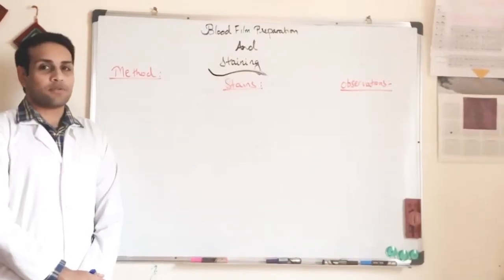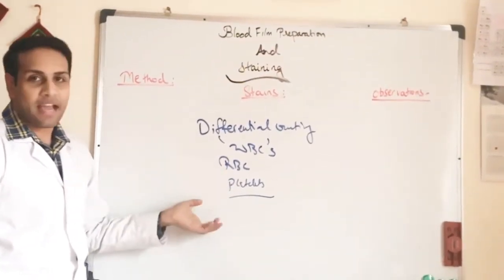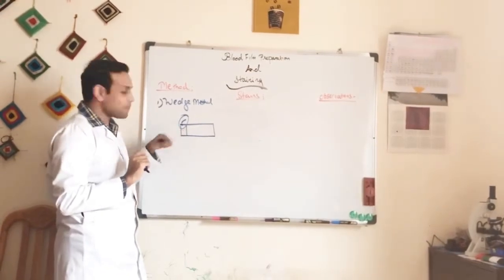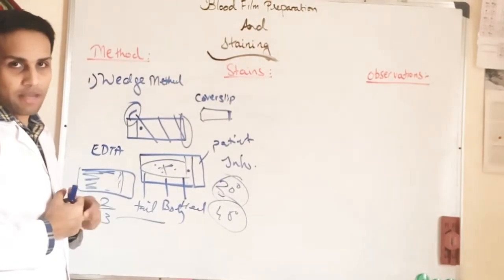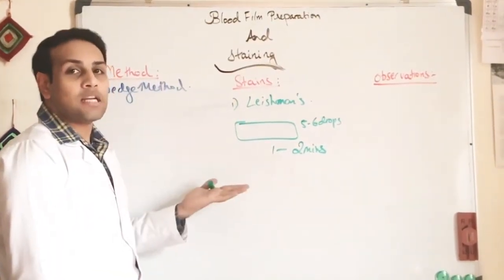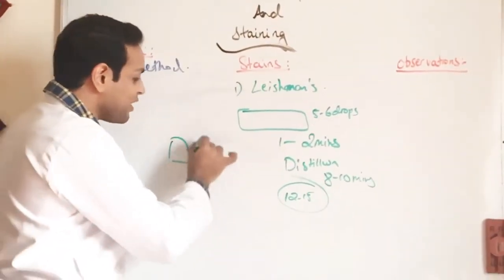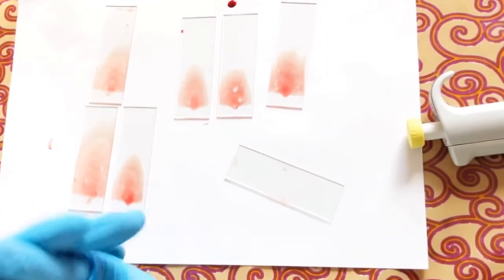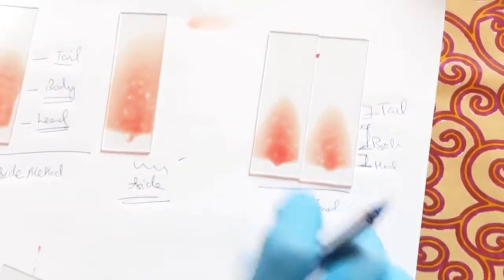Blood Smear Preparation & Staining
Hi everyone, I have made a new video for you all and it is, How to make Peripheral Blood Smear and also staining it using Leishman's Staining Procedure which is explained step by step.